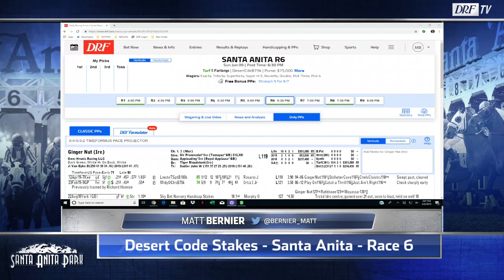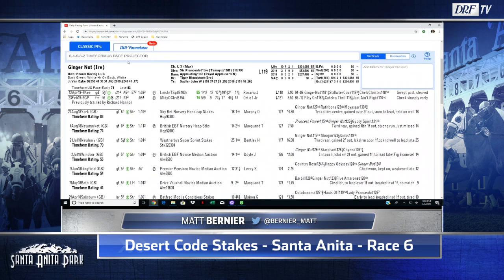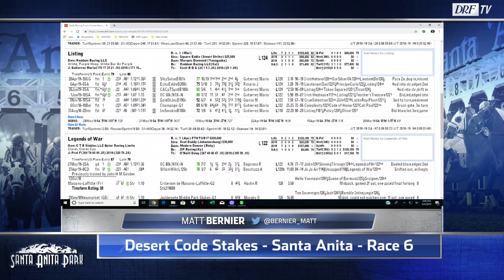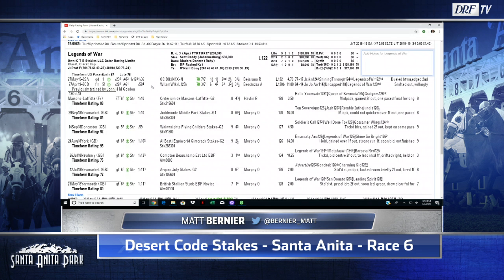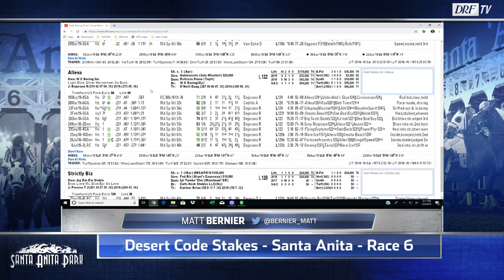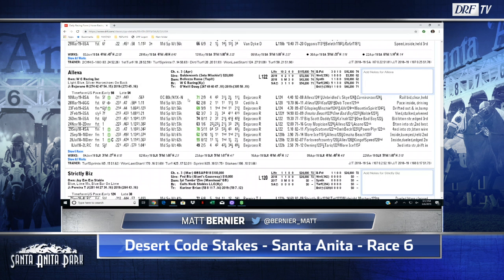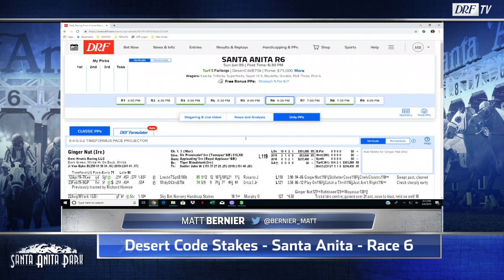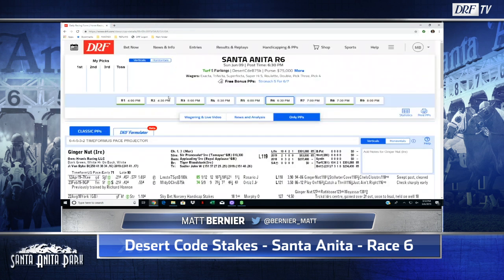Desert Code Stakes Preview 2019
Matt Bernier analyzes Santa Anita's Desert Code Stakes with the new DRF Classic Interactive past performances on DRFTV.